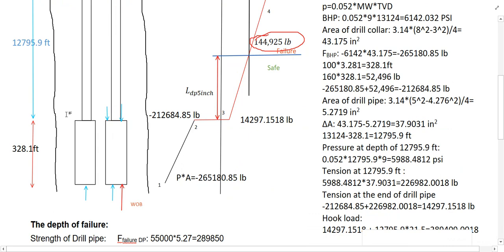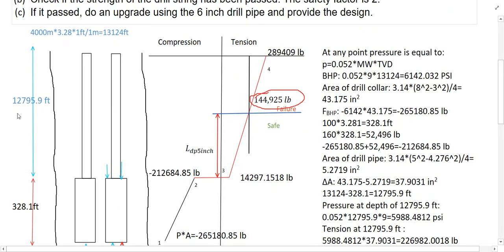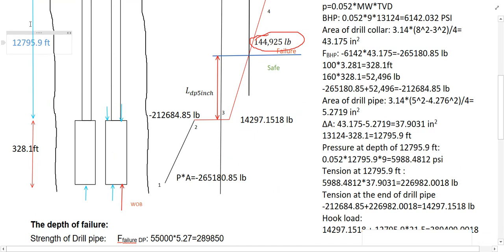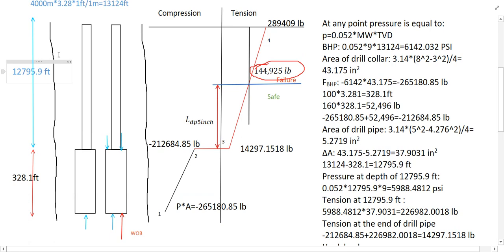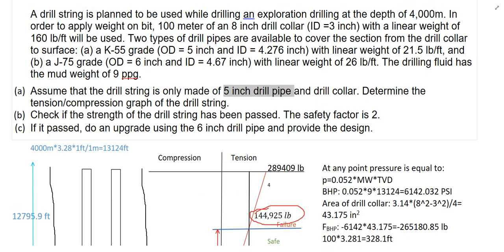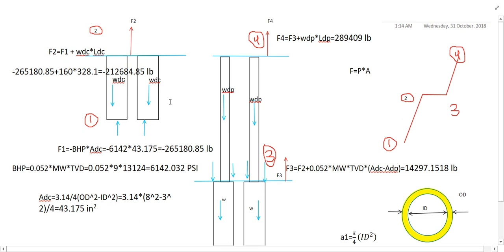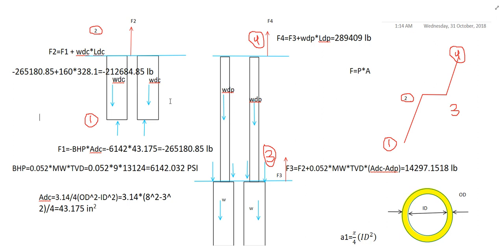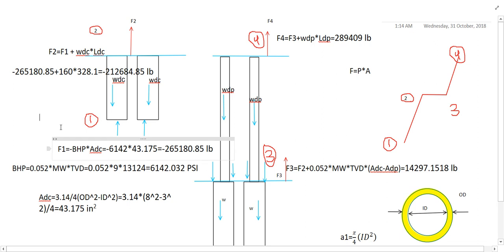Tension/compression analysis on the drill string